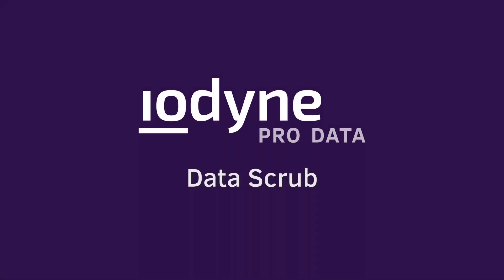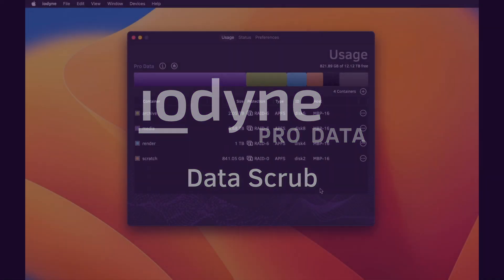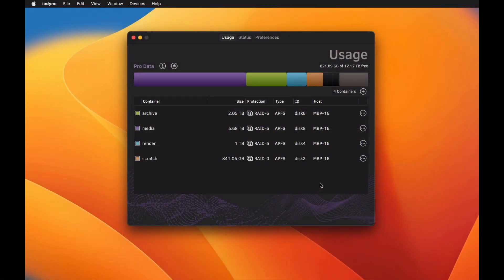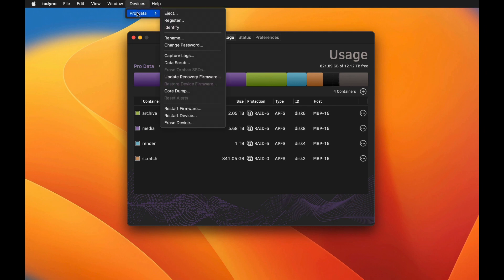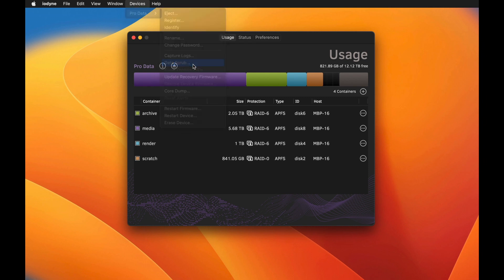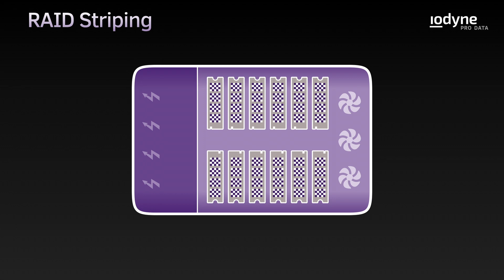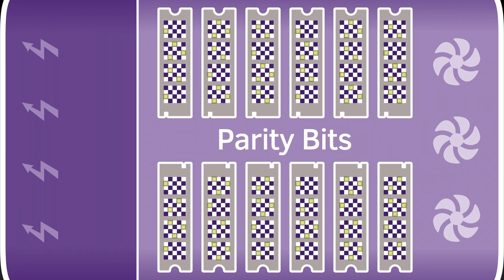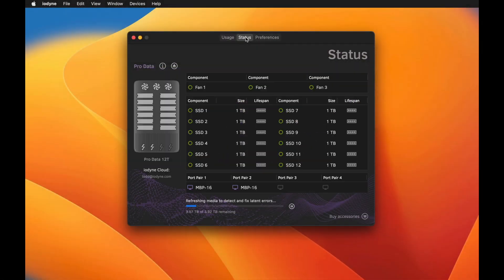Pro Data Features: Data Scrub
Validate the integrity of your digital assets stored on Pro Data at any time using Data Scrub